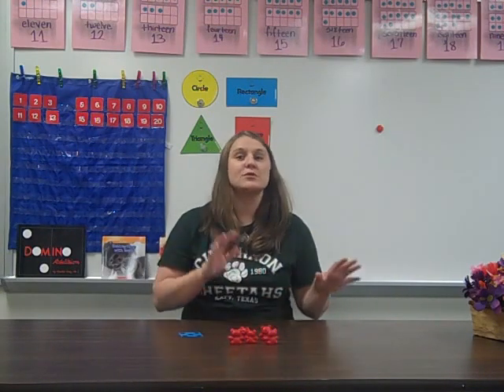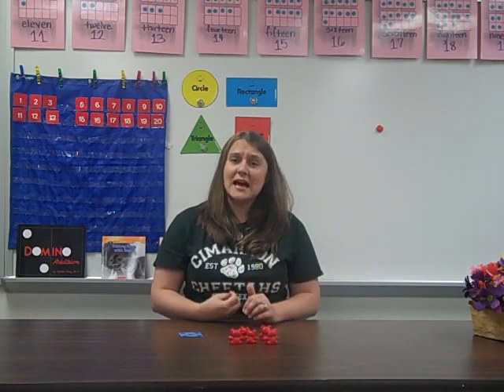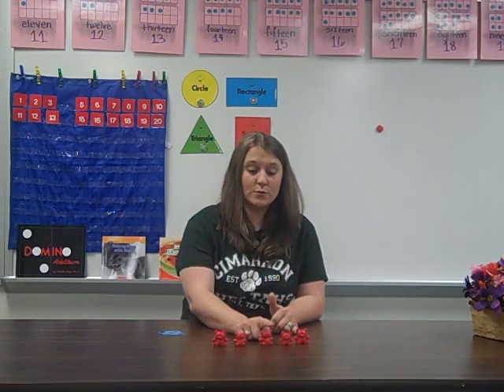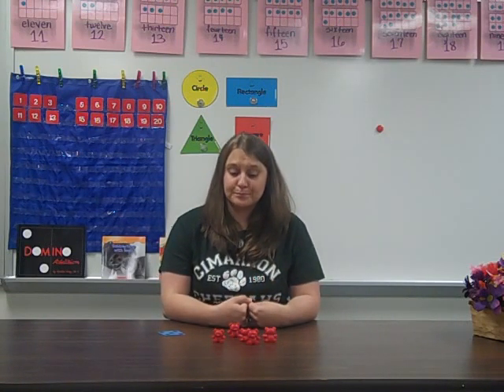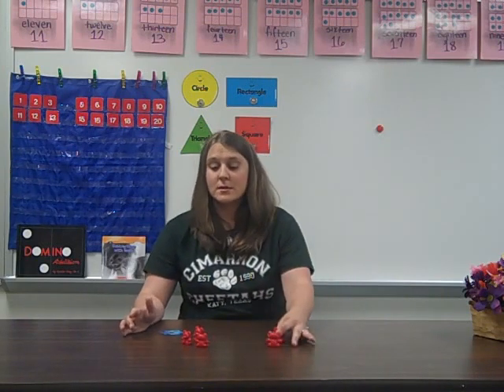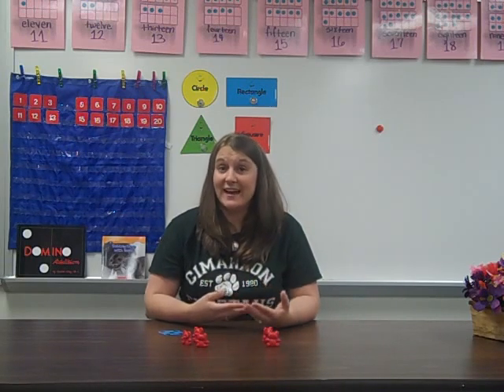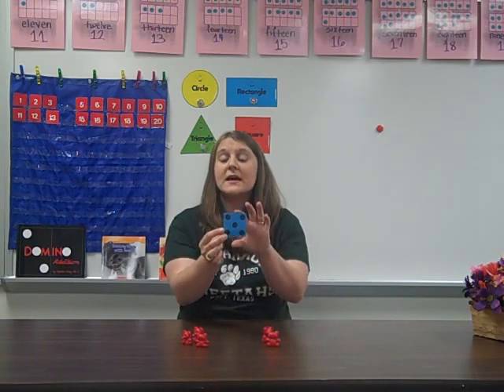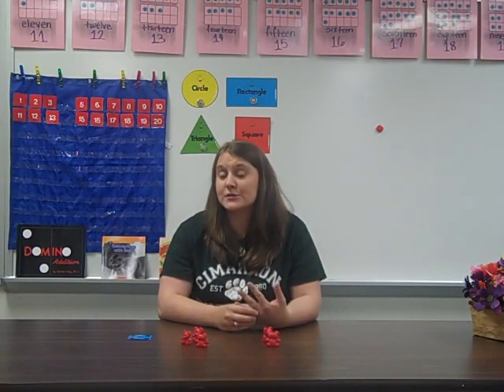CE Kindergarten Counting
Counting is one of the most important skills for young children to master, providing the basis needed to learn basic facts later in life.

When we think of counting, we may think of saying numbers such as 1,2,3, etc. But, there are actually several types of counting.

Rote Counting
This is when young children "count" or say the numbers in order. When your child first started counting, he or she didn't quite understand the value behind the numbers. Yet this is what comes first in knowing how to count.  By the end of kindergarten, the goal is for your child to rote count from 1 to 100 from any given number.

One-to-one correspondence
This is when children can touch each object and understand as they count, one number represents one object.
(show with blocks)

Counting Sets
Is when the child understands that the last number the say, represents the whole group. They also know that the number in a set will remain constant as long as no items are added to the set, or taken from the set.
(show with blocks)

Carnality
This is understanding items can be in a certain position such as first, second, third and so on.

Counting backwards
When children learn to count backward, they begin to explore the concept of subtraction.  Just like counting forward, a child learns how to rote count backwards before he or she understands the relationships between the numbers.

Counting on
Counting on can be used to solve number problems
Once children understand carnality and the forward and backward number sequences they can count on or back to solve number problems. For example, if I had 5 candies and my friend gave me 3 candies, 5 and 3 can be added by counting on from the largest number: “5…...6,7,8”.
You could also count backwards to figure out if there were 6 cookies and I ate one. There are 5 left because 5 is one less than 6.

Subitizing
Subitizing is instantly being able to recognize the number of objects without having to count each one. We as adults subitize all the time. When we roll a die, we know that (show a five pattern) is five. We don’t have to count each dot. We have a video completely dedicated to this if you want to know more in detail.

Skip Counting
Learning how to skip count by 10s, 5s, 2s and other intervals build a student’s relationship for understanding multiplication.

So as you can see, there are many ways to count. Practicing counting with your child these ways will help your child develop his or her number sense!

Please see our videos on the hundred chart and number line to see how to use these tools for counting and number relations.